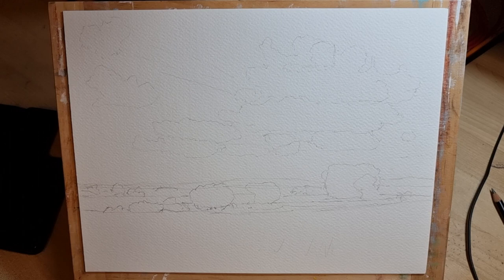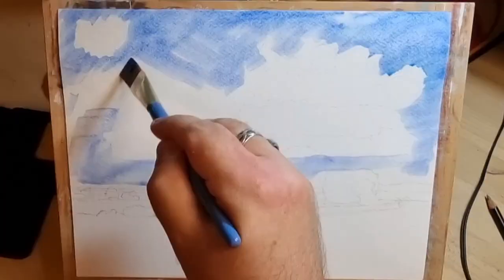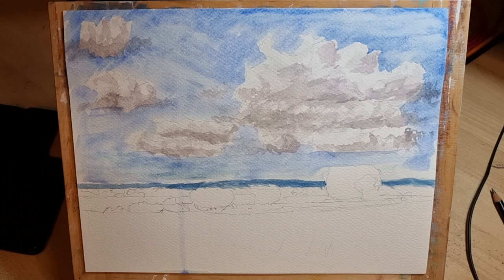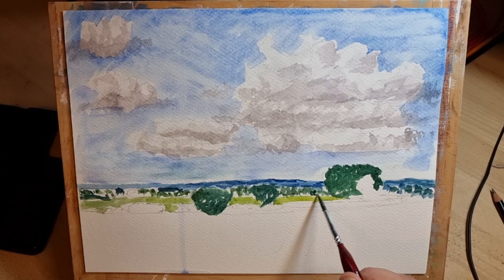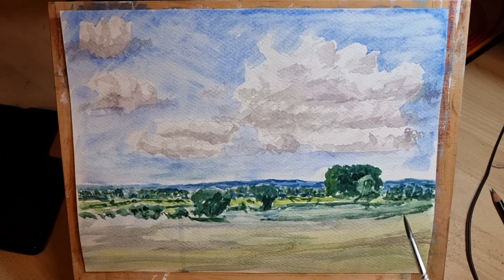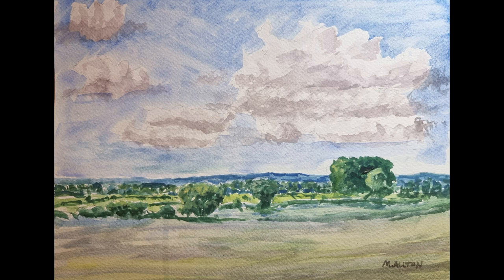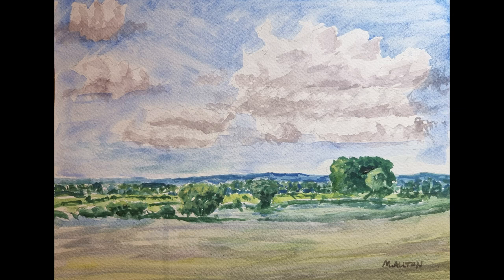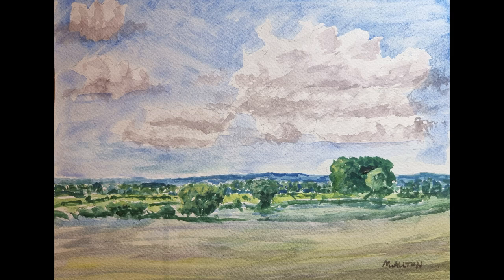Staffordshire Landscape Gouache Sketch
This video is a timelapse demo of a very fast and loose landscape sketch using gouache paints. Although using a reference photo that I took from high ground near Wychnor Park looking out towards Cannock Chase, I wanted to do a sketch very quickly in the way that you might have to paint en plein air to capture the essence of the scene before the light changes too much etc. Its far from perfect but in the spirit of this channel, documenting my journey to becoming a better artist its good to show learning experiences 'warts and all'. The whole sketch including the rough drawing out took 25 mins and is executed in Arteza Gouache paints on a piece of A4 Daler Rowney Aquarelle watercolour paper.

If you like my work and would like to see what I currently have available to buy, drop by my Etsy